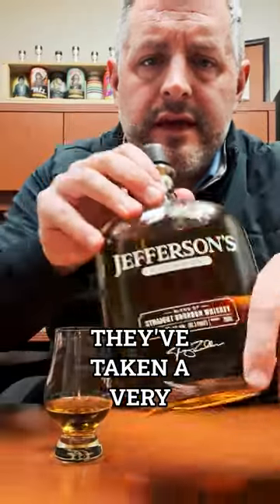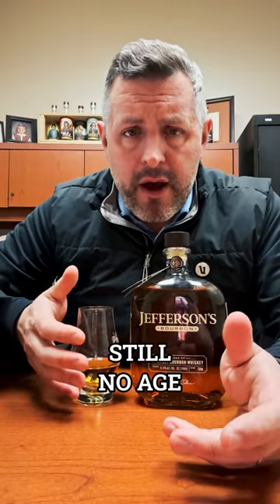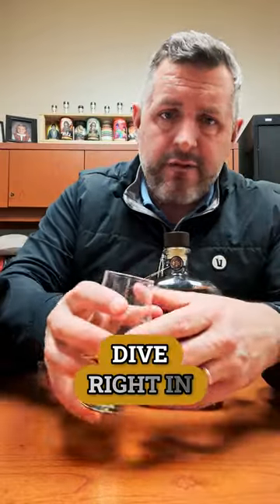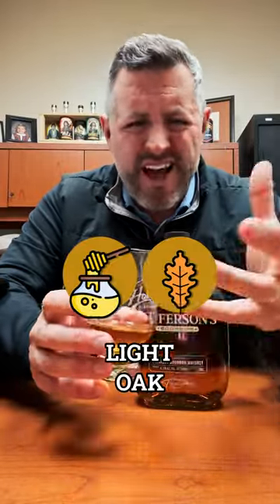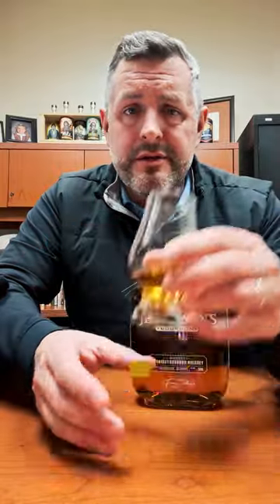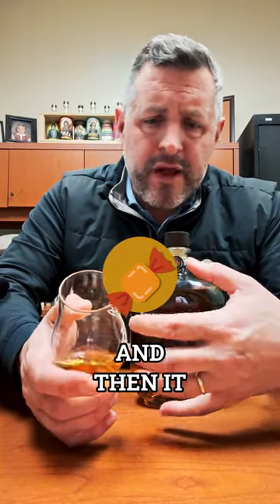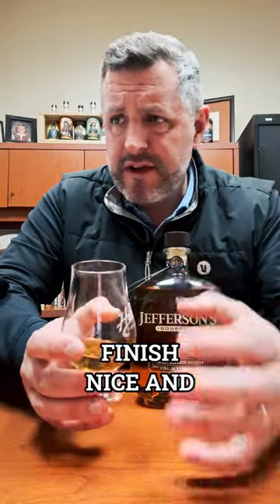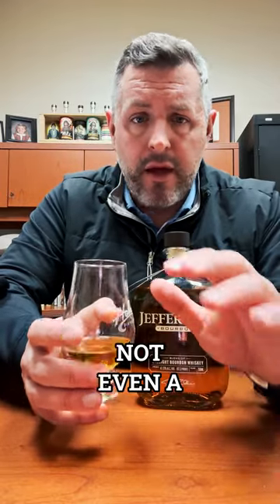Jefferson's Bourbon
When the Zoeller Family finally sold their shares in Jefferson's Bourbon to Pernod Ricard last year, it was inevitable that we would see a branding and design refresh. In the case of VSB, or Very Small Batch as it had been called, the changes have been subtle, and I think for the most part better. They've dropped the "Very Small Batch" and instead have emphasized "Straight Bourbon Whiskey" retaining the "blend of" right above it. There's still no indication of age, other than without an age statement we KNOW it's at least 4 years old. And we still don't know the distillery of origin, because that's never been published. But with it being on Red Hot Deal this period for $26, I thought we'd take another look at this relatively LOW priced premium whiskey. Light fruit, herbs, mint, and oak on the nose with a chocolate cherry distinctiveness. On the palate, more soft oak with honey and some nuts to go with the fruit.
Buy it Again